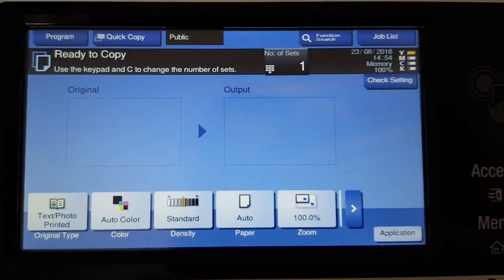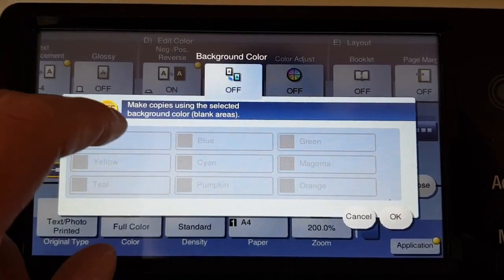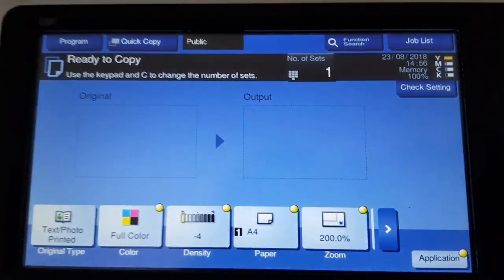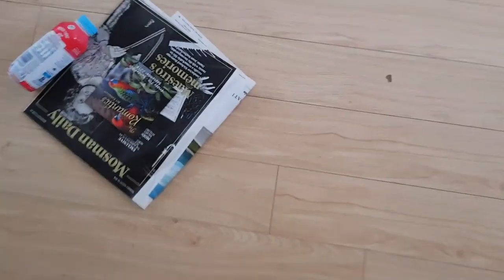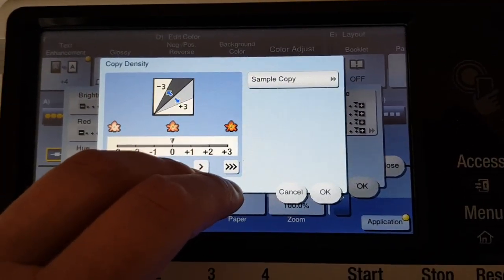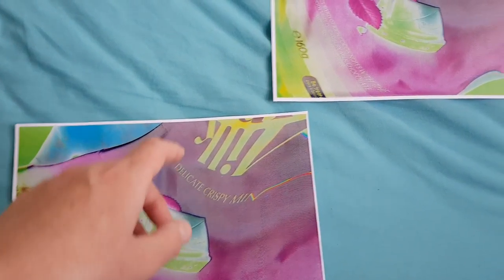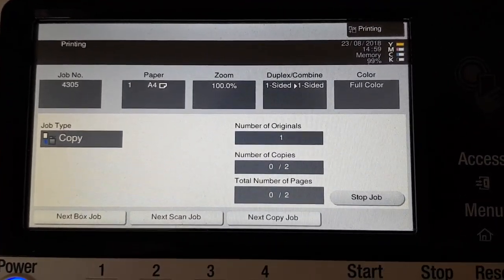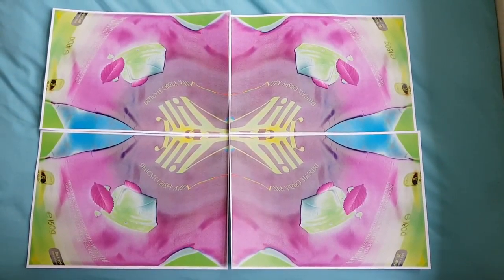Chocolate bar wrapper